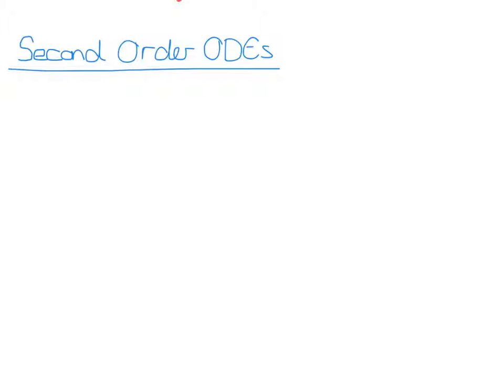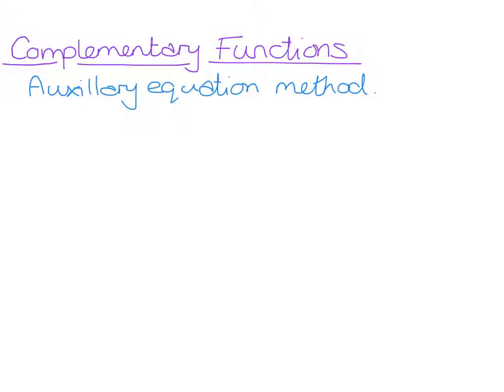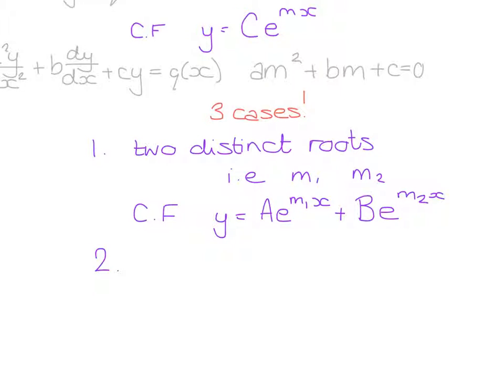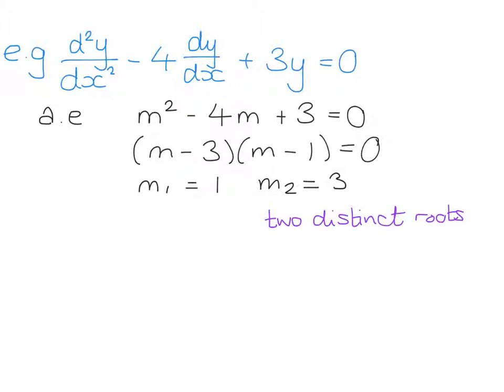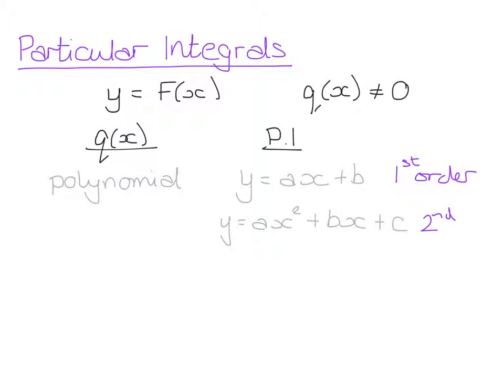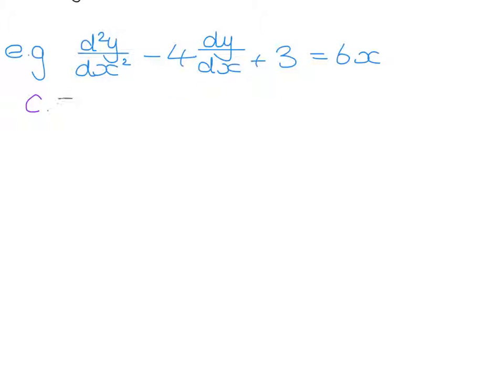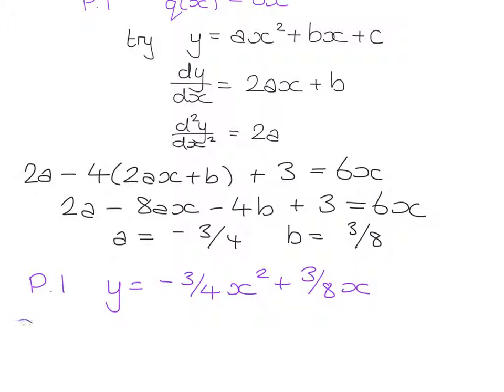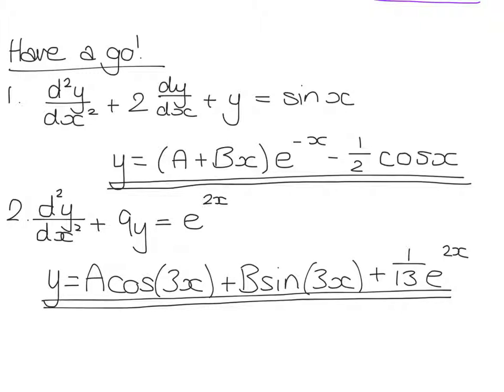Hannah Crosby Video Series: Solving Second Order ODEs